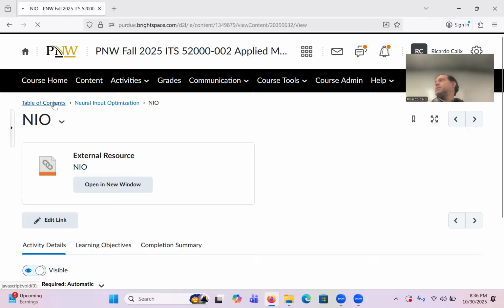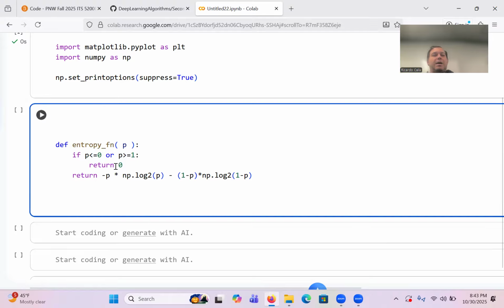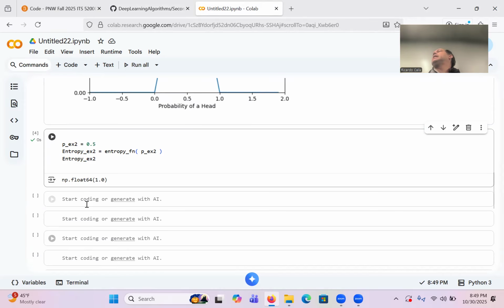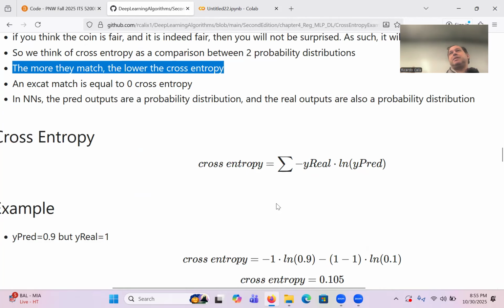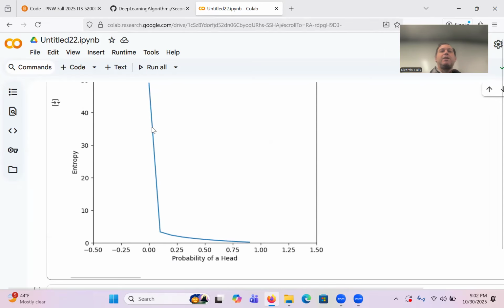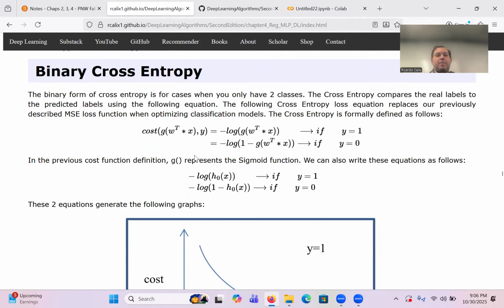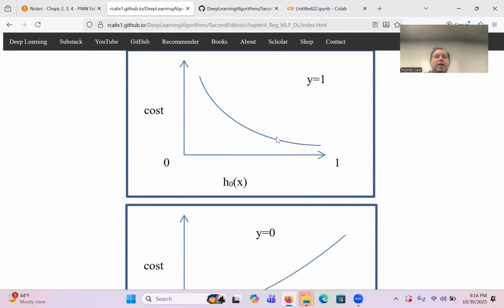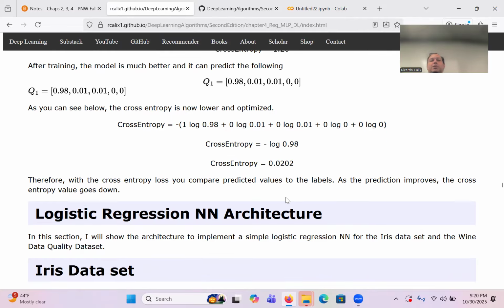The Cross Entropy loss function and how it ties to the inference function